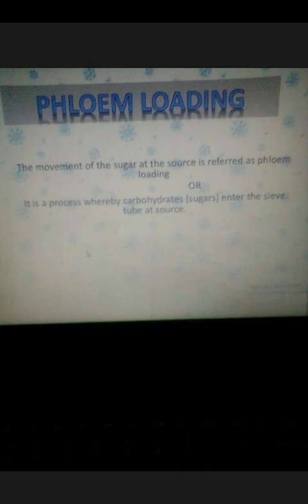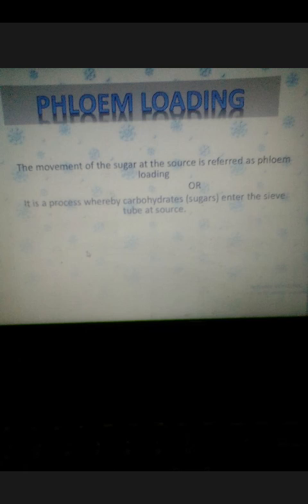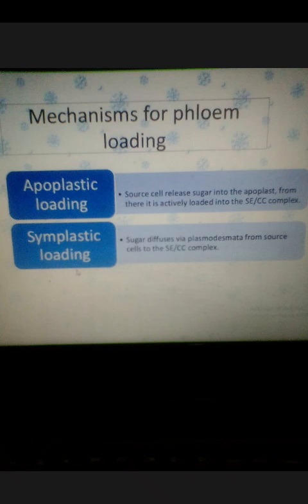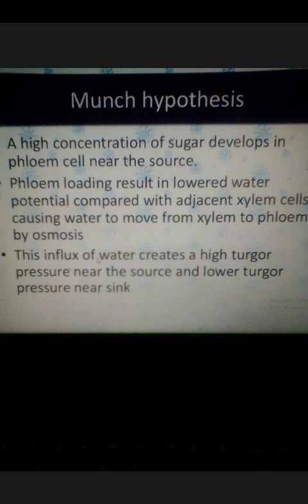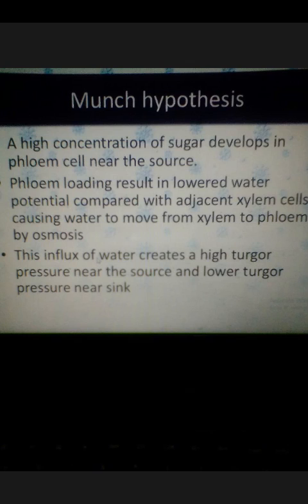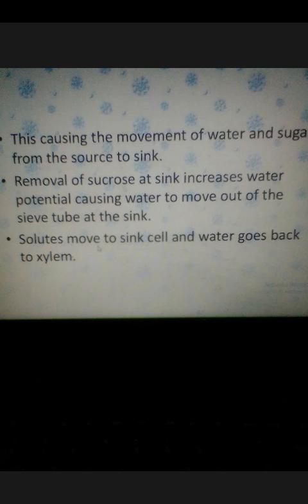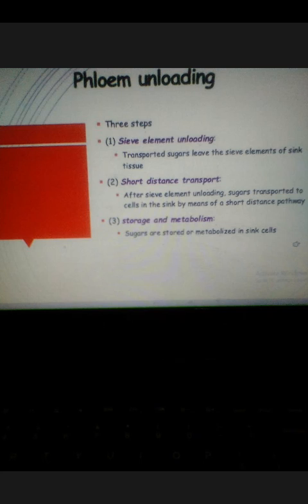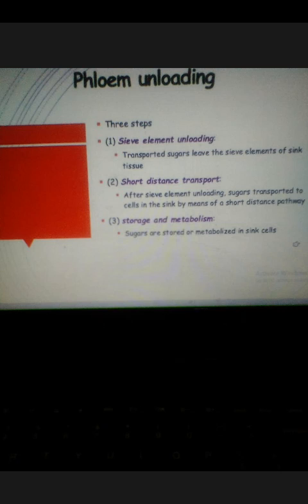FEM JVWU JAIPUR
BOTANY 6 SEM PLANT PHYSIOLOGY, PHLOEM LOADING AND UNLOADING